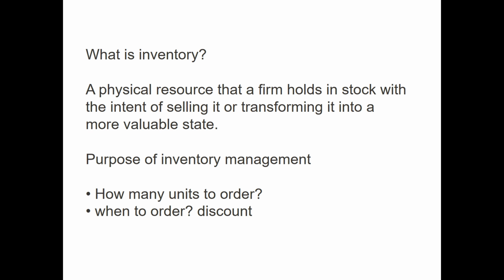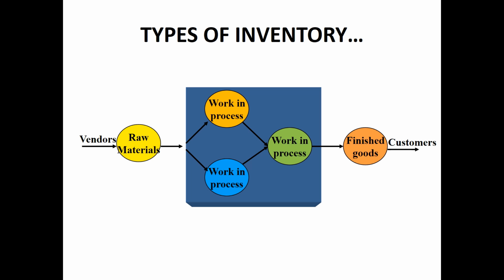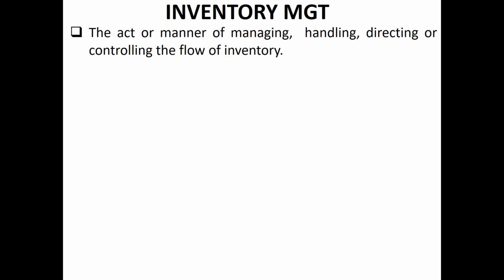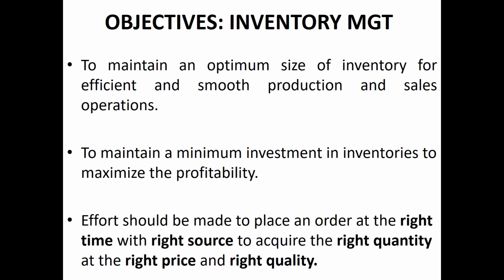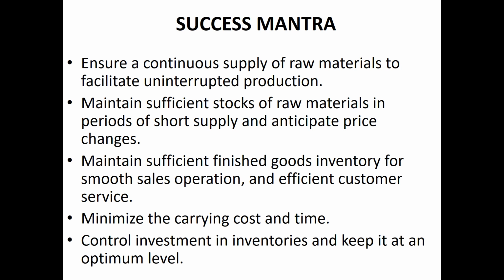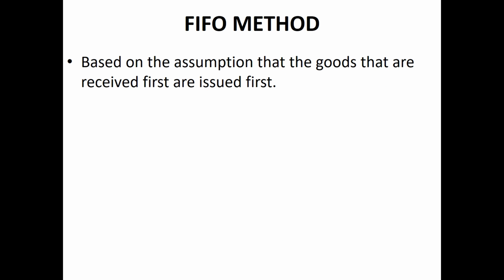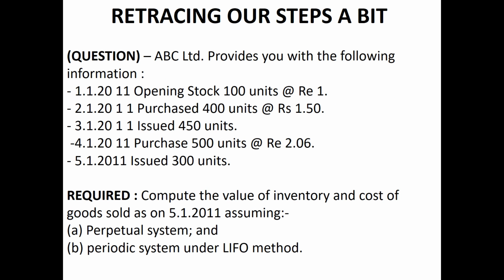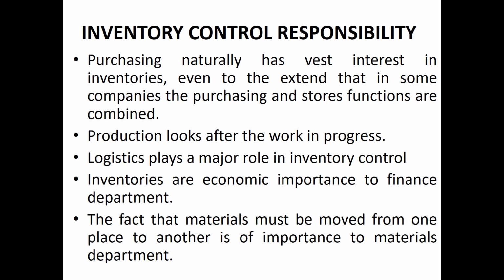Inventory System Hector Delgado